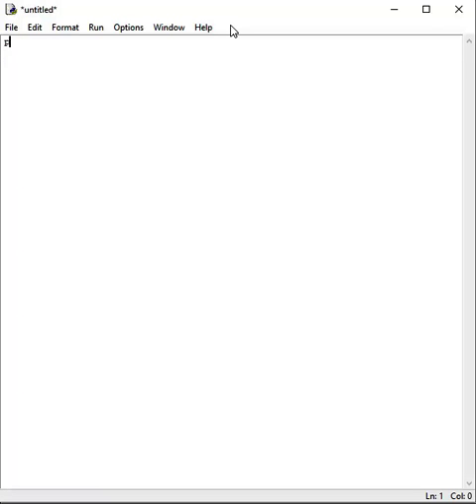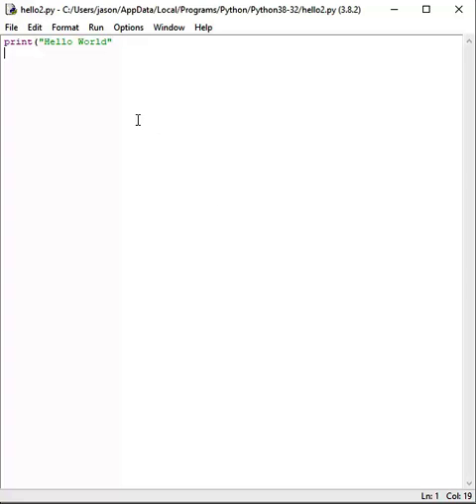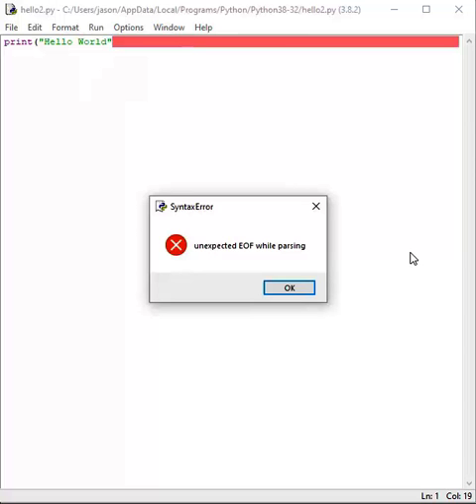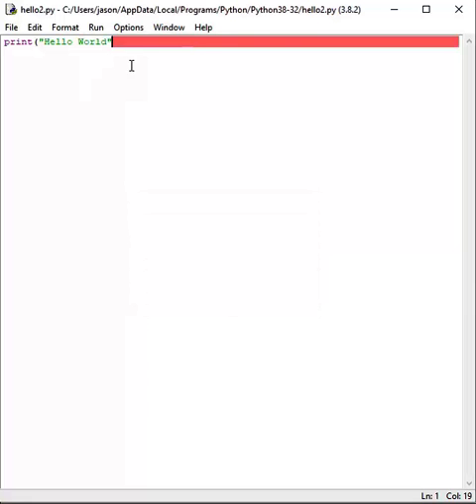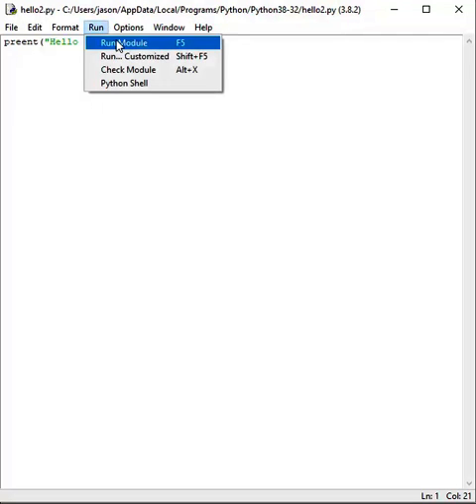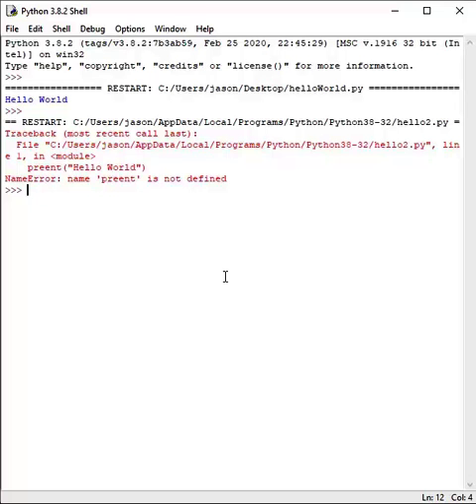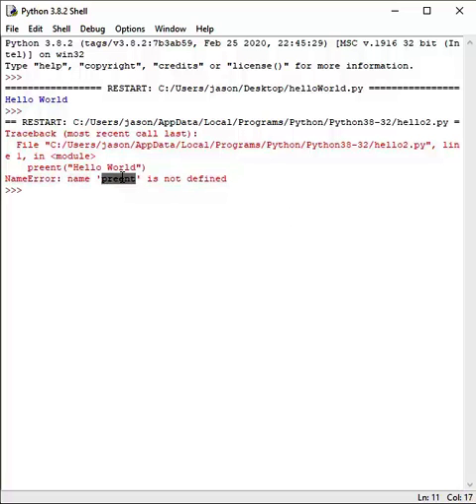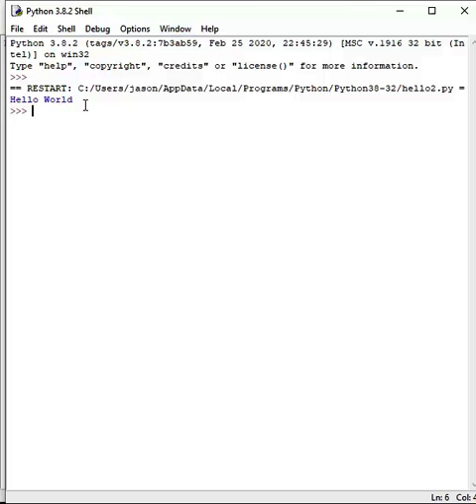ICS - Chp1 - Errors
You will run into errors in your code. This is what that looks like and how to handle them.